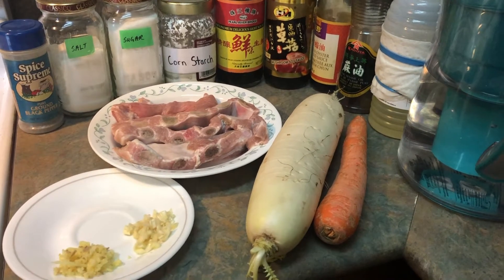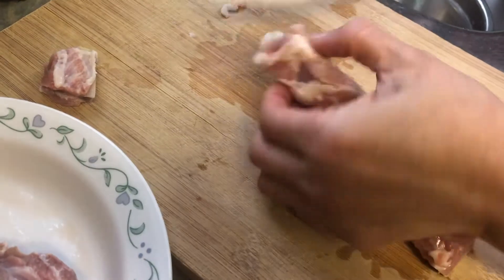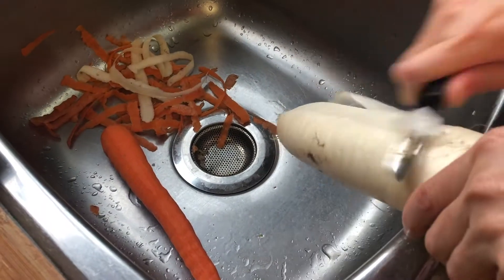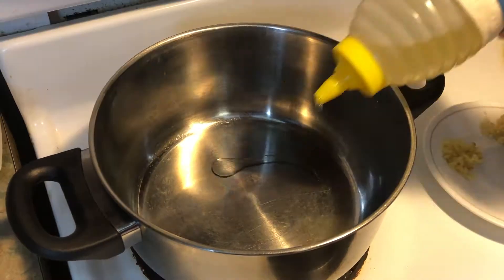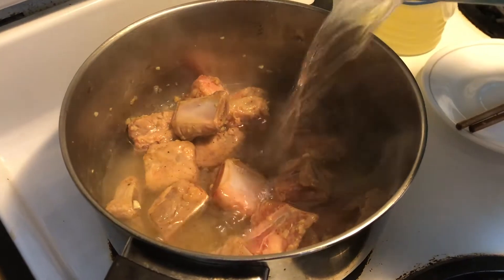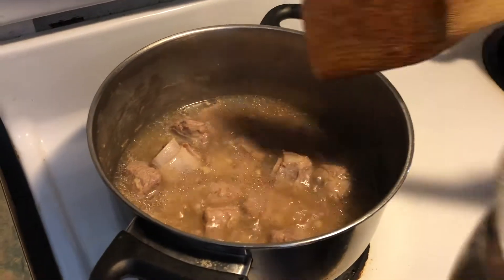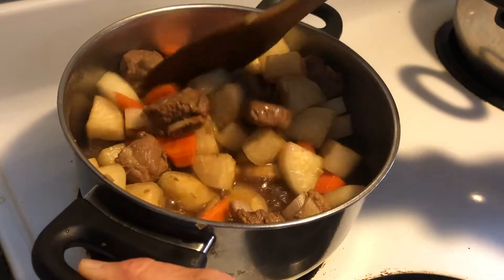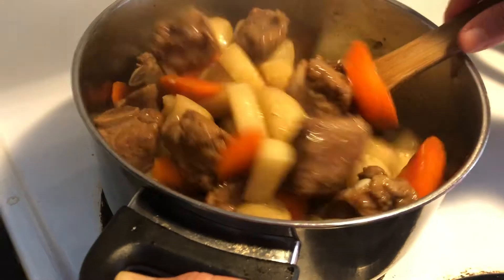Radish Spare Ribs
Hi, today I show you how to cook radish spare ribs. These are the ingredients you need:
1 pound pork ribs
1 white radish (about 1.5 pounds or smaller if you like)
1 carrot
2 cloves of garlic (minced)
2 tsp minced ginger
pepper
salt
sugar
cornstarch
soy sauce
dark soy sauce
oyster sauce
sesame oil
oil
water